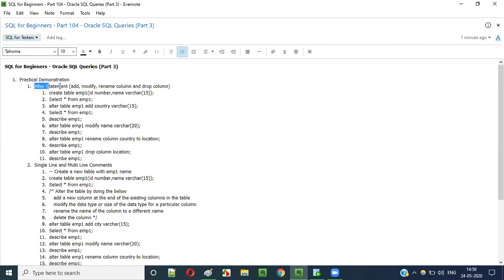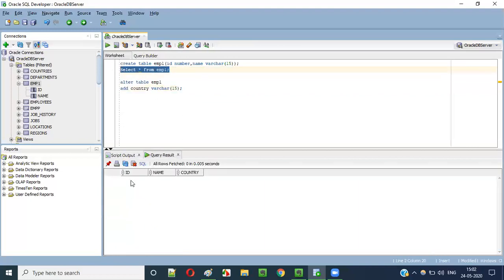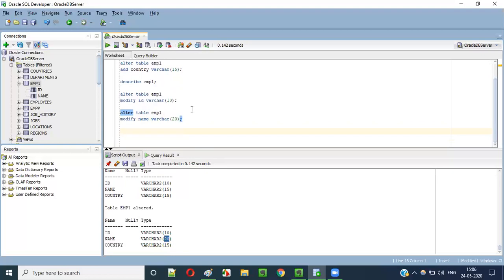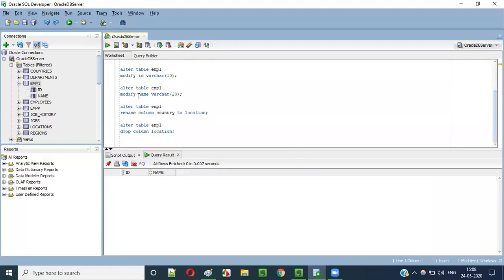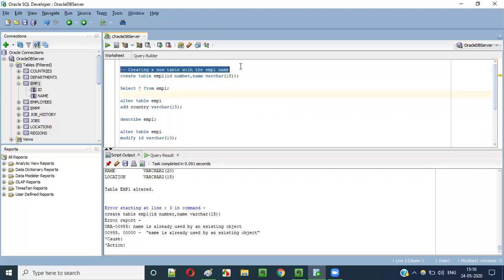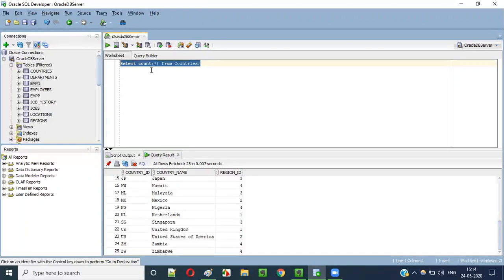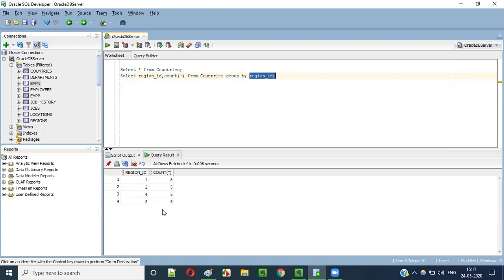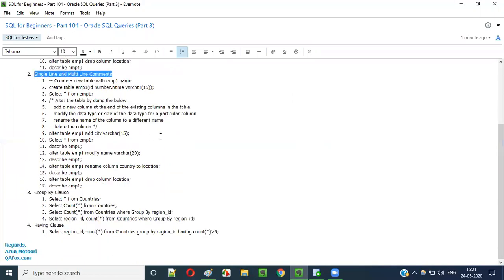SQL - Part 104 - Oracle SQL Queries (Part 3)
In this video, I have practically demonstrated the third set of Oracle SQL Queries.